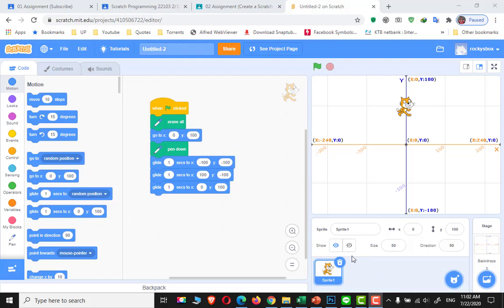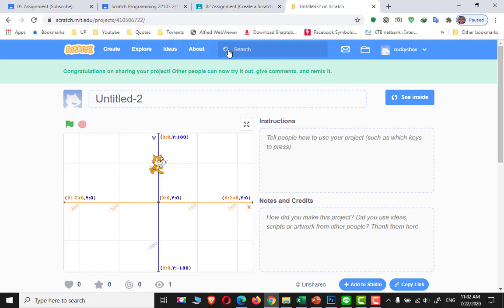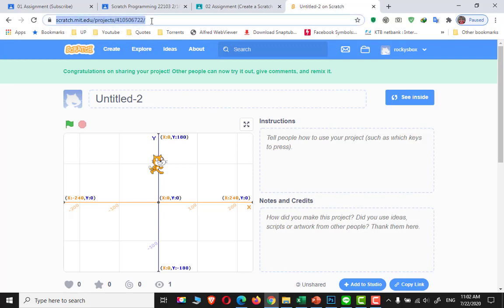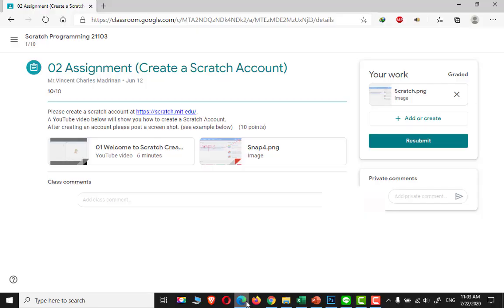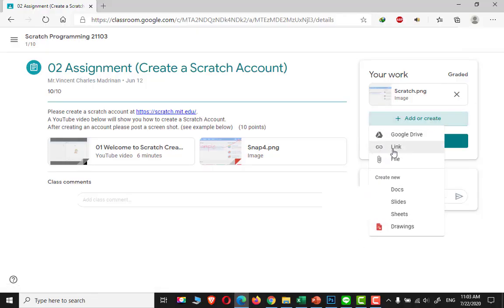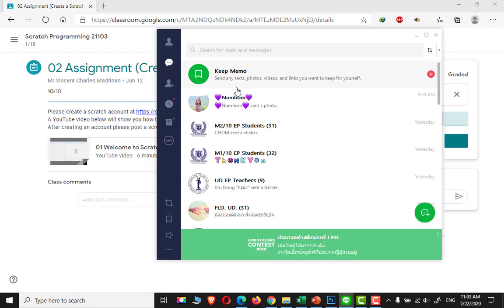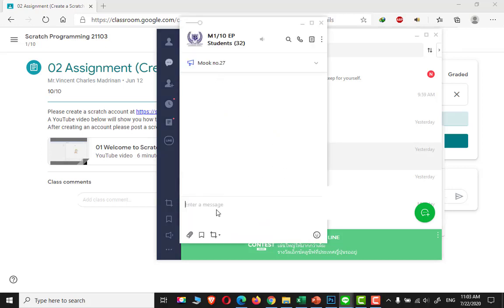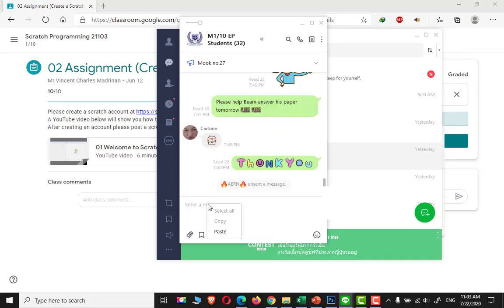How to send a Scratch project